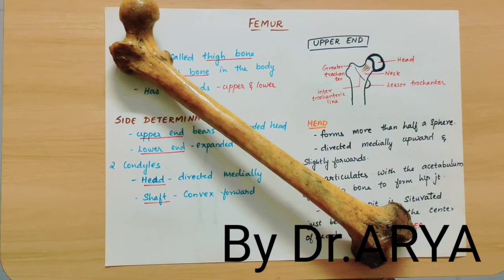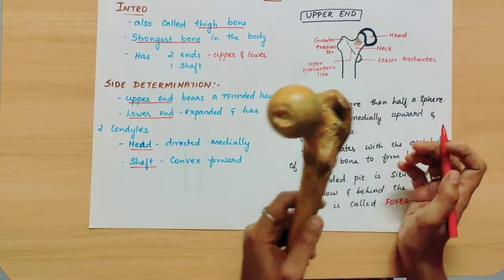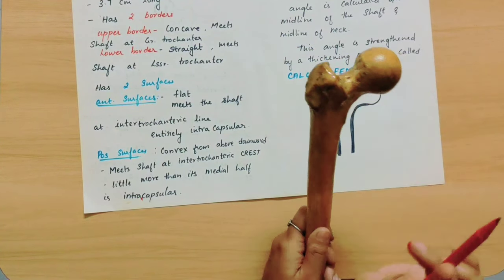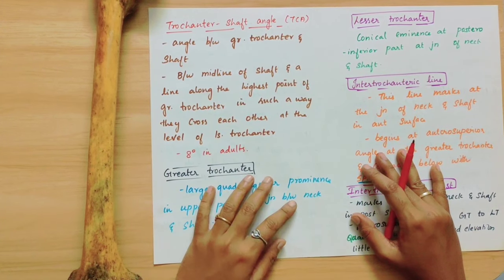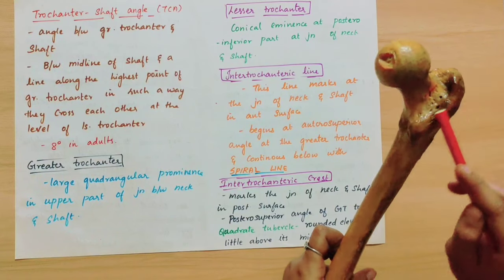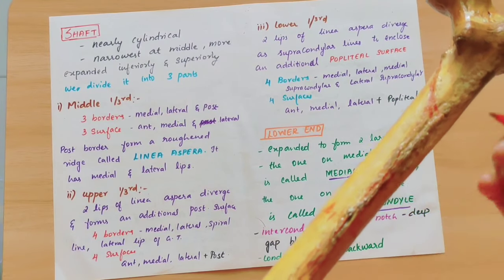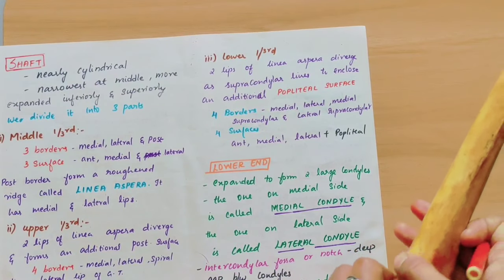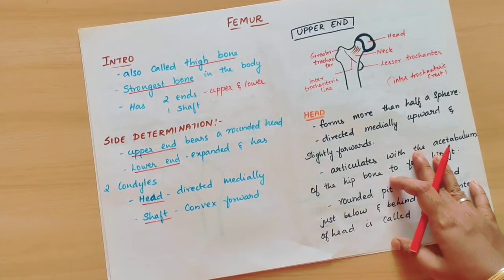FEMUR BONE / ANATOMY / PART 1 / LOWER LIMB